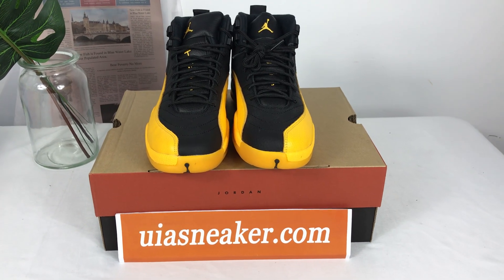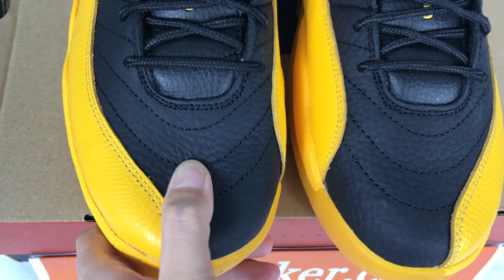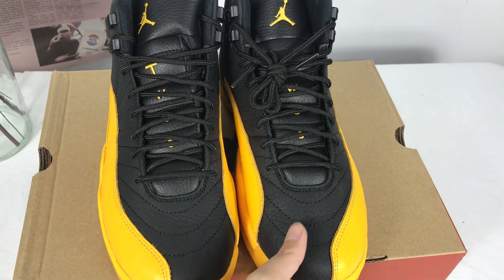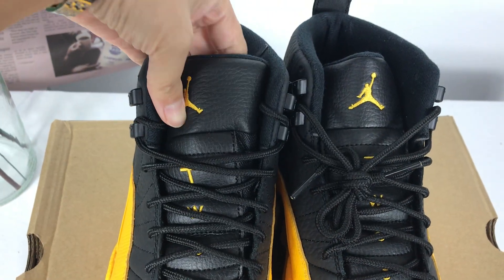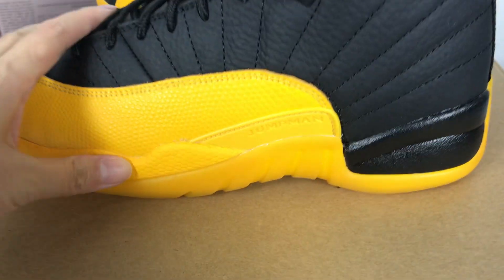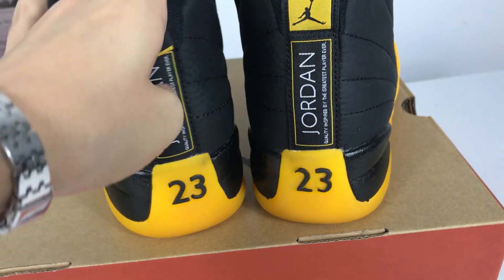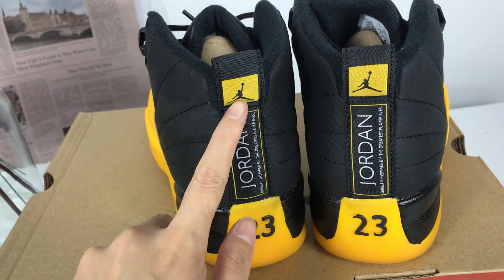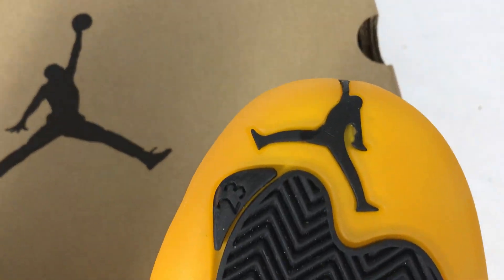Unboxing Jordan 12 Retro Black University Gold uiasneaker dot com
Email:uiasneaker8 @gmail.com
Jordan Brand adds a fresh spin to a classic silhouette with the Jordan 12 Retro University Gold. Although this colorway has never released to the public, it draws a close resemblance to the Jordan 12 Gary Payton PE that The Glove wore during his 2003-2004 season with the Los Angeles Lakers.
The Jordan 12 University Gold features a black tumbled leather upper with University Gold overlays and accents. Jordan “Two Three” branding on the tongue and a yellow sole complete the design.